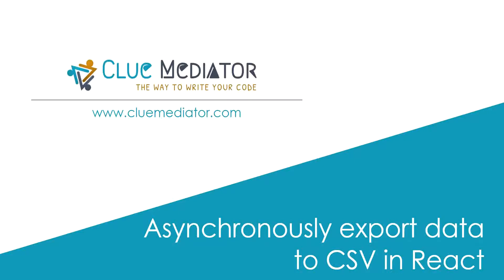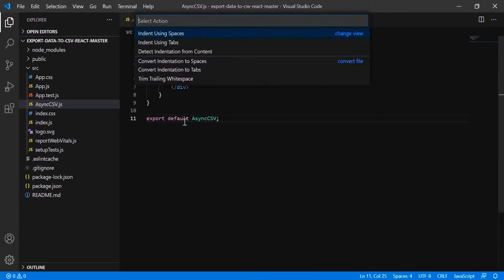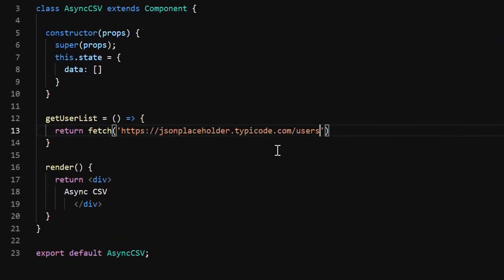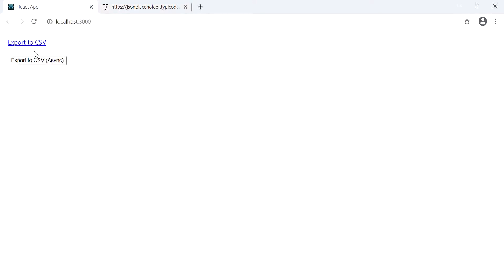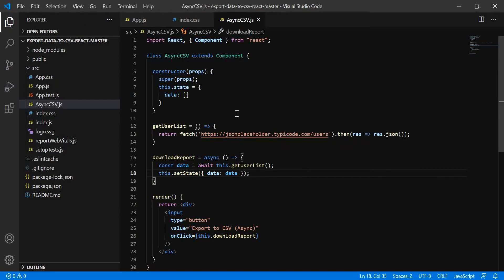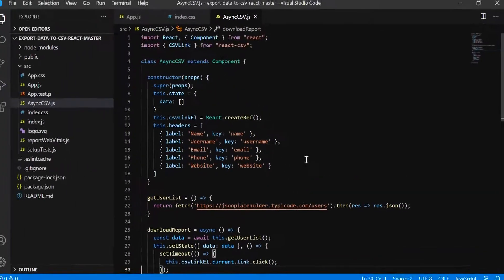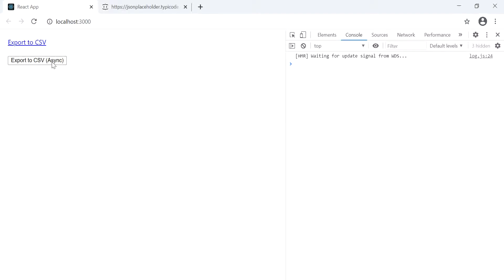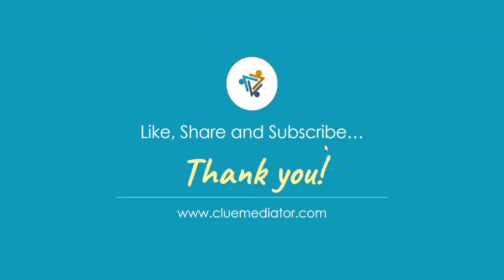Asynchronously export data to CSV in React | Export CSV using react-csv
Asynchronously export data to CSV in React | Export CSV using react-csv | Loading data asynchronously and download CSV using react-csv